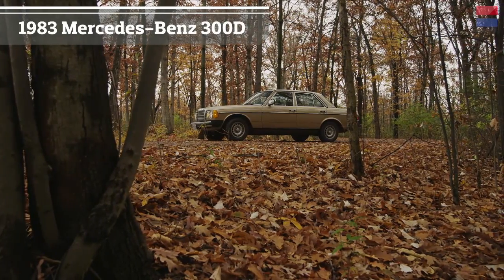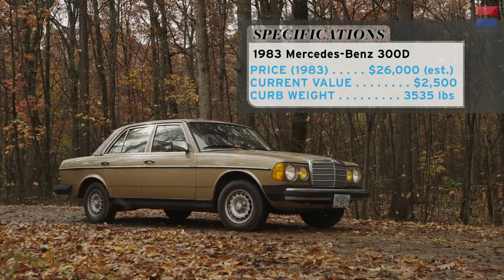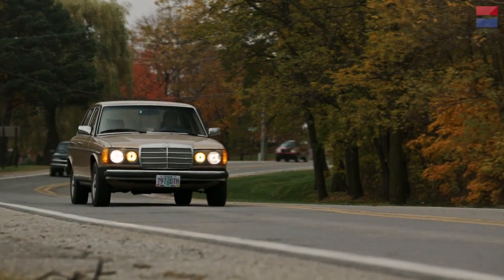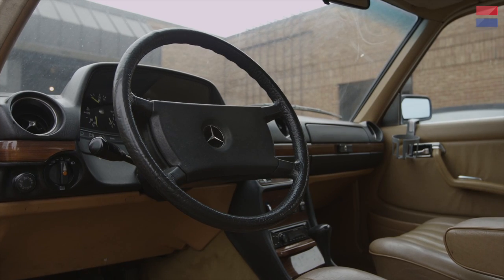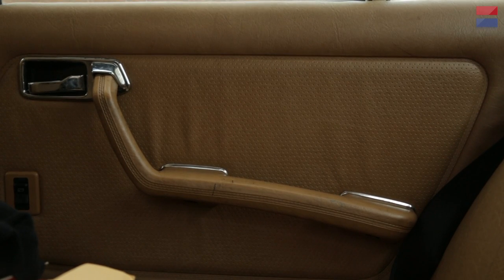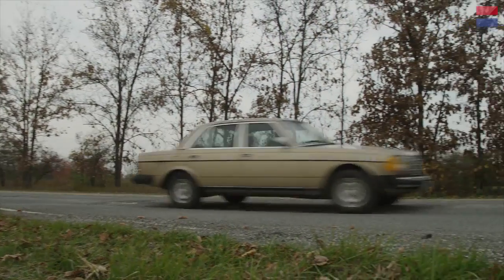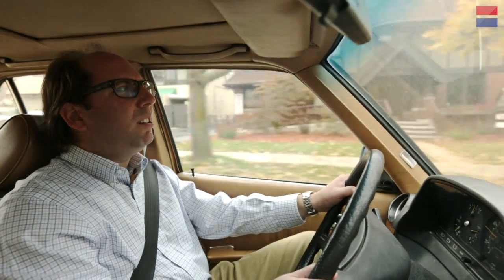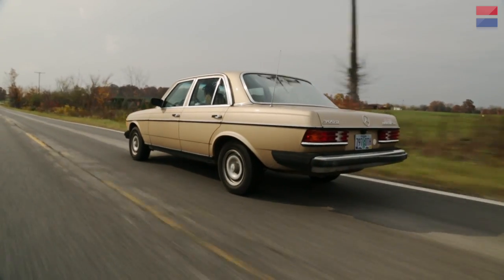Eddie Alterman's 1983 Mercedes-Benz 300D Turbo Diesel - CAR and DRIVER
Editor-In-Chief Eddie Alterman shows off his 1983 Mercedes-Benz 300D Turbo Diesel on the latest episode of Car and Driver: Tested.

CAR: Mercedes-Benz 300D Turbo Diesel
LOCATION: Michigan
MAG EDITORS: Eddie Alterman

Hosted by the editors of Car and Driver magazine, this show puts the audience into the action on new-car reviews, comparison tests, auto-show coverage, and more. Our experts drive and test the latest models, attend automotive events around the world, and check out the latest in-vehicle technology like massaging seats and night-vision systems. Viewers will also have the opportunity to write in and extend the conversation.

Each week, the Car and Driver YouTube Channel will launch episodes of Car and Driver: Abroad, Car and Driver: Tested, Popular Mechanics Saturday Mechanic and How'd They Do That, and Road & Track Presents.